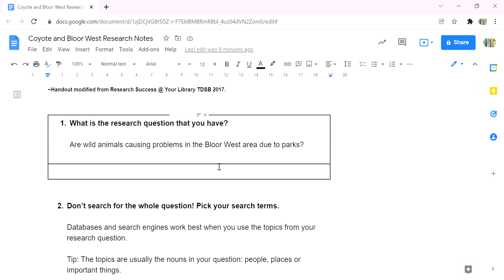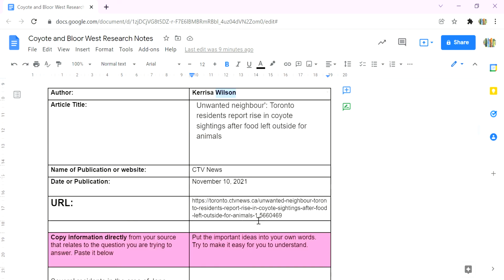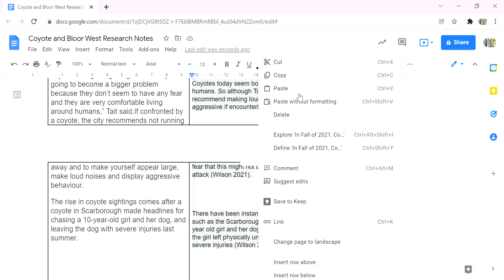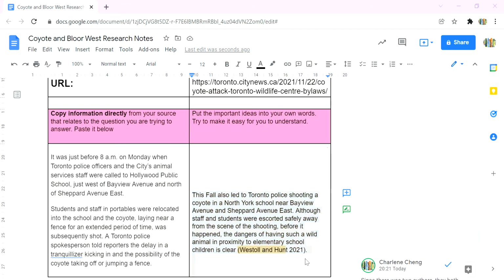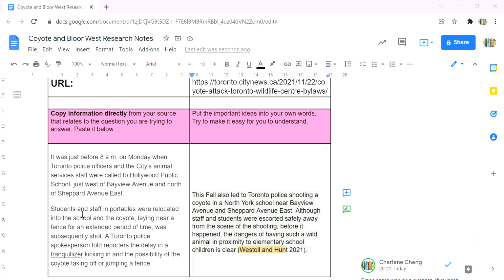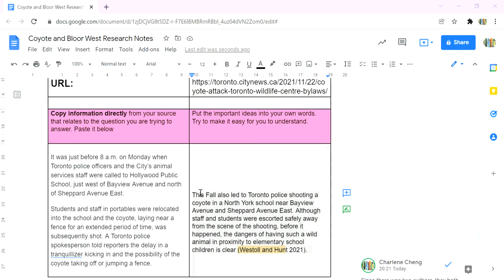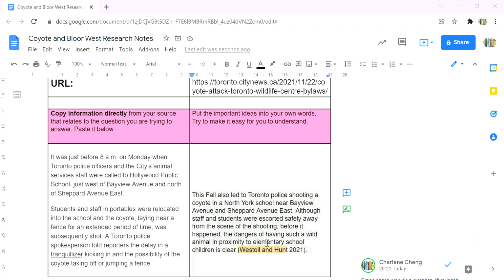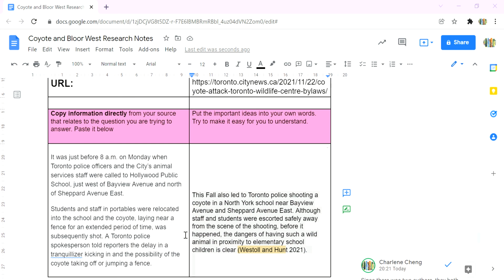How to organize your research notes into paragraphs.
Congratulations. You put all your notes into your own words (paraphrased) and added in-text citations. Now, it's time to copy and paste your writing into a rough draft to organize ideas. Let me show you how!